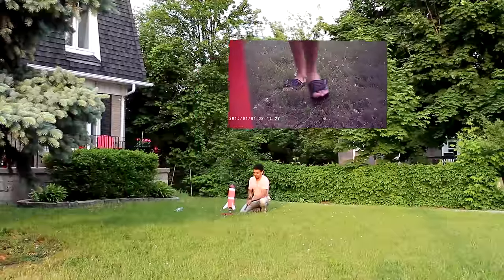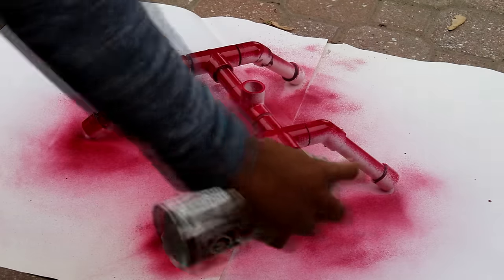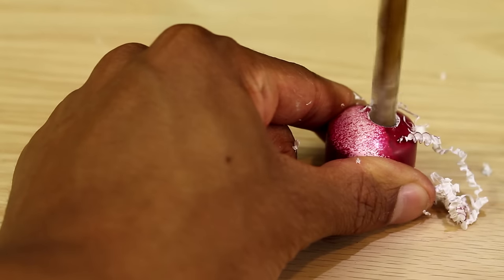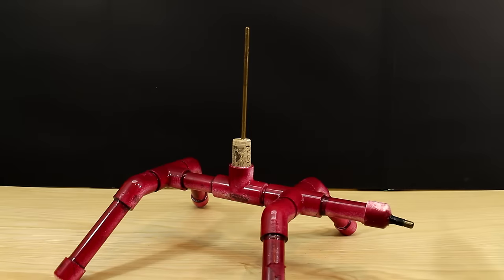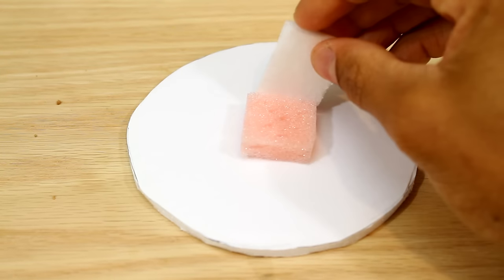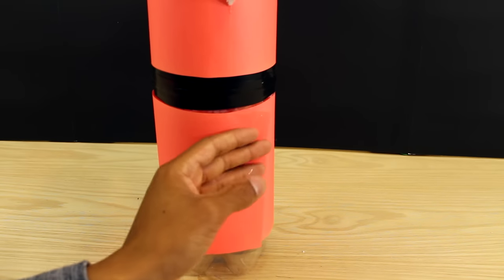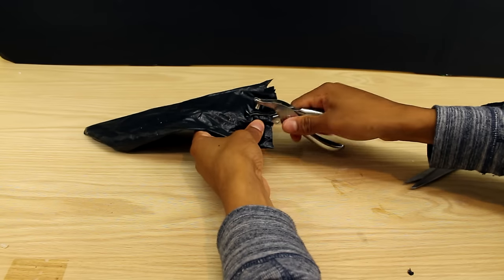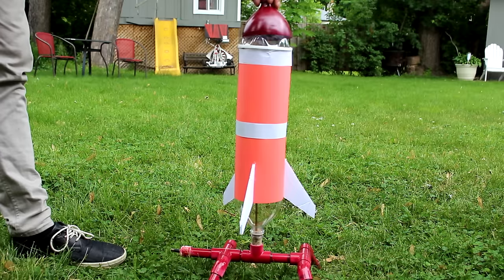How To Build a Water Pressure Rocket With a Parachute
In this video i build a water pressure rocket using a 2 liter soda bottle. The water rocket flies very high and is complete with a parachute and the video contains the rocket designs.

Parts:
At your local hardware store obtain:
36" long of 1/2" PVC pipe
2  - 1/2" Tee peice
1 -  1/2" cross peice
4 -  1/2" 45-deg elbow peice
5 -  1/2" cap peice
1 -  valve stem cut from bike inner tube
1  -  wine cork
2  -  2L pop bottles